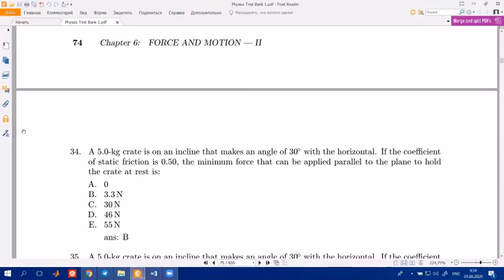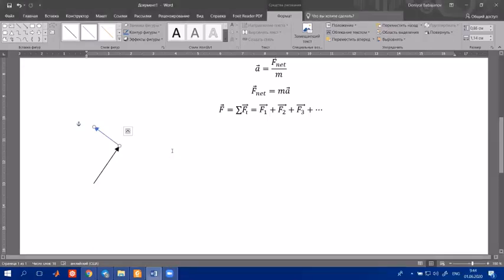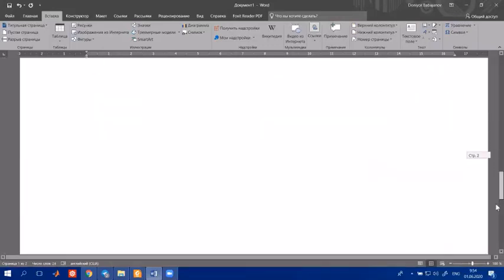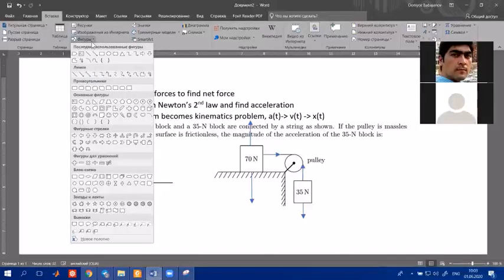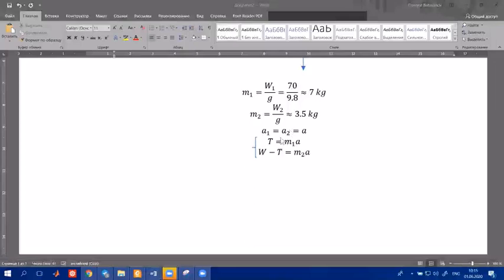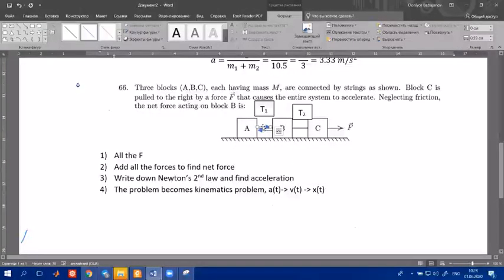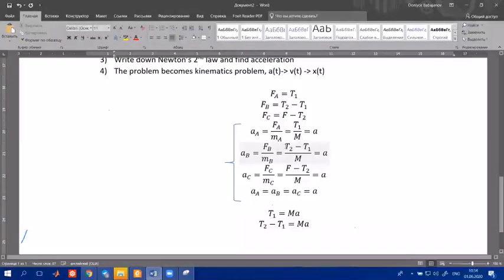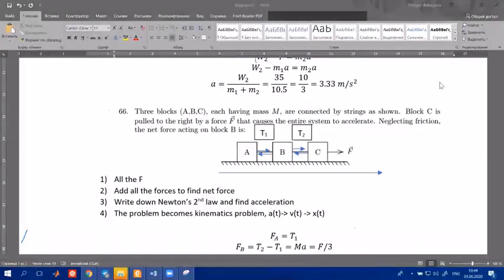Physics I online lesson #2. Dynamics. Newtons laws 1.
Physics I online lesson #2. Dynamics. Newtons laws 1. Turin polytechnic university in Tashkent.